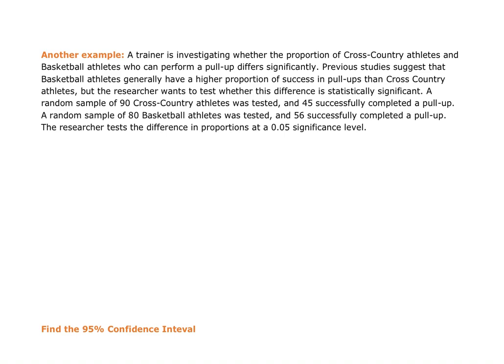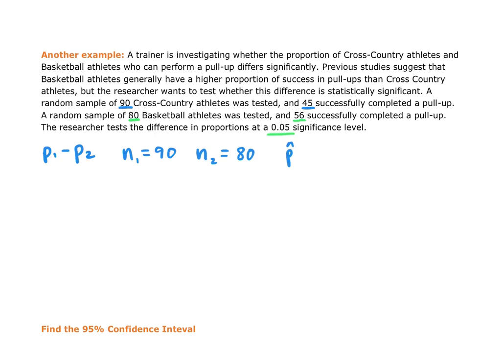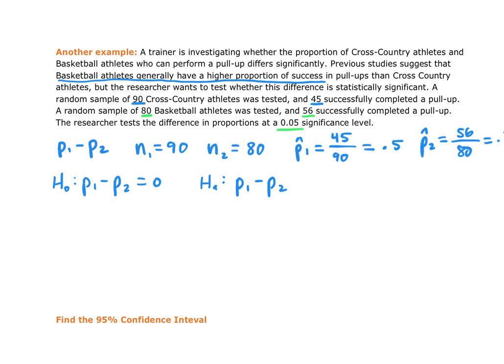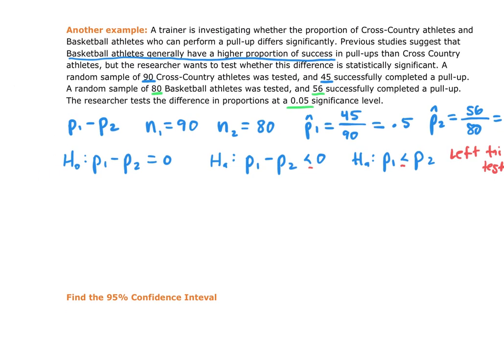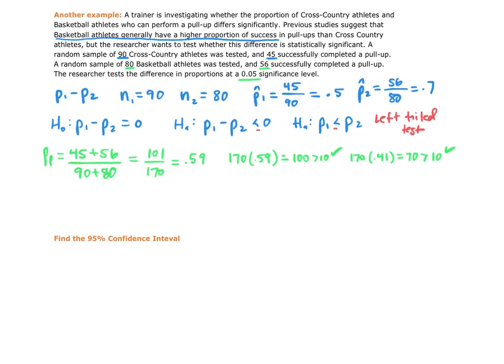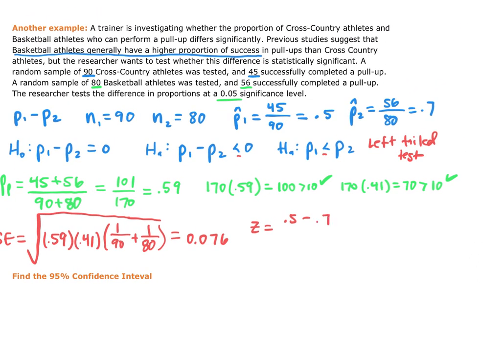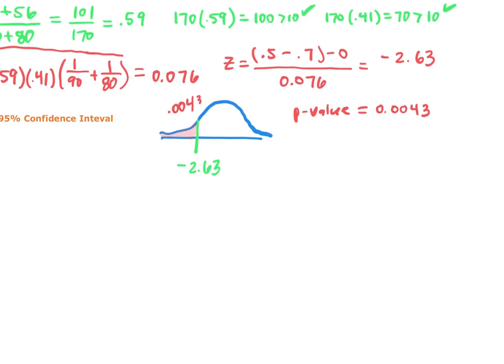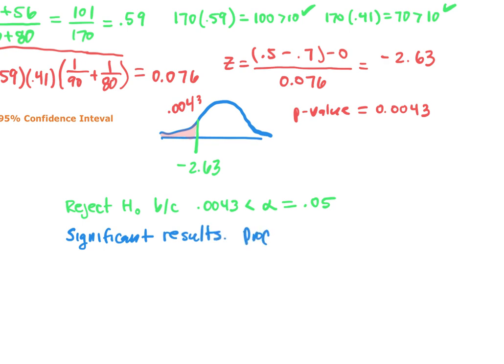6.2 part 3 Difference in Proportions Hypothesis Testing continued